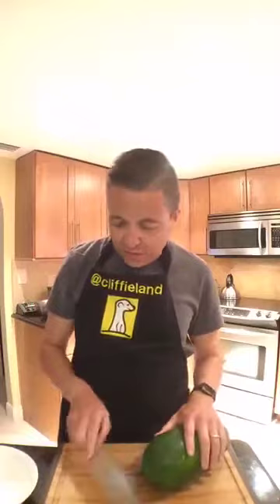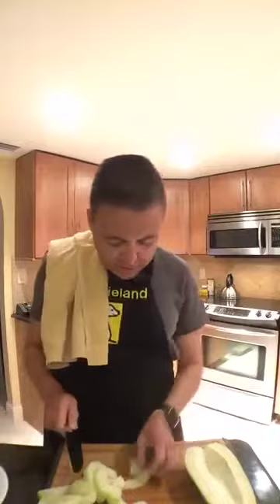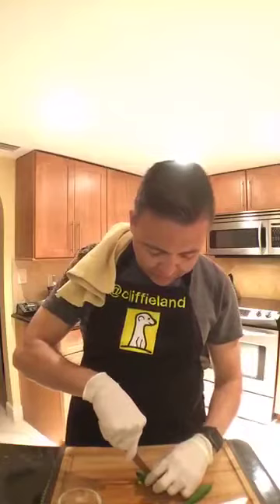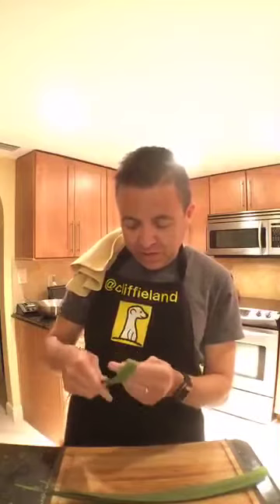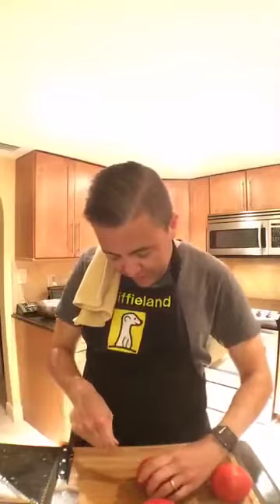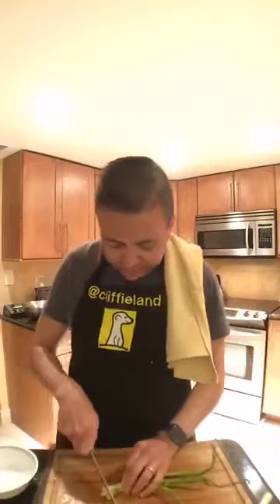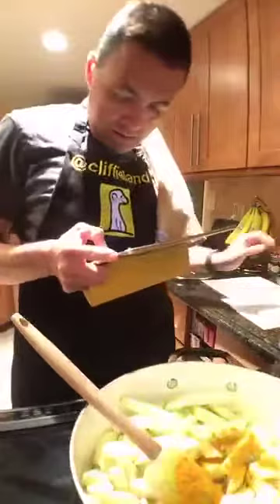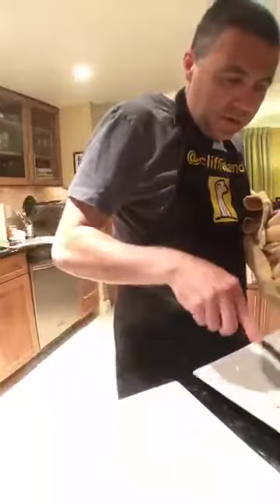Solomon Islands, Country 158, Night One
Watch as I cook Night One the food of Country 158 of my Global Cooking Challenge, Solomon Islands. Tonight's dish: Green Papaya Curry and Fish Curry

International